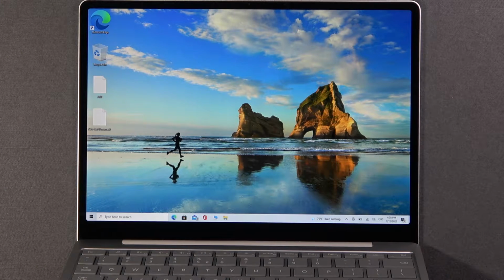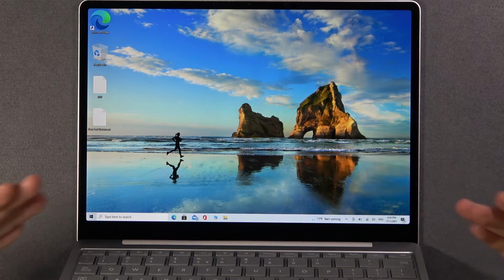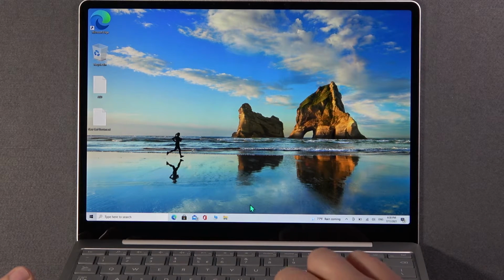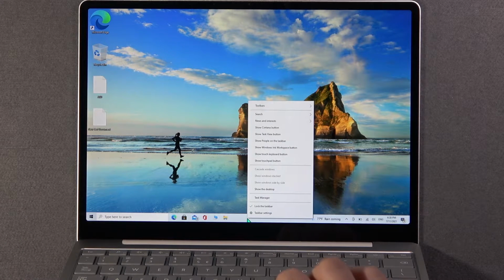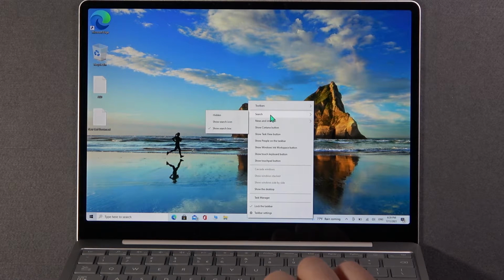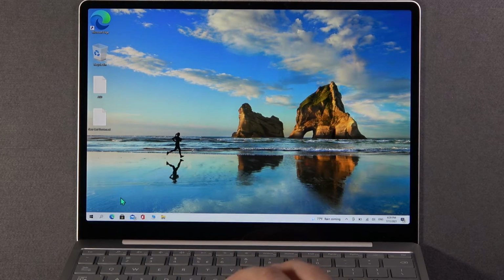How to Enable/Disable Search Bar on MICROSOFT Surface Laptop GO – Manage Taskbar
Are you looking for a method to enable/disable the search bar on MICROSOFT Surface Laptop GO? Wondering how to manage taskbar to add/remove search bar on MICROSOFT Surface Laptop GO? In the presented instructions, we tell you how to smoothly set the search bar on the button of the Microsoft screen. If you wish to have a search bar on hand, follow the guide and learn how to show up this useful tool. Let’s check out the guide and allow the search bar on MICROSOFT Surface Laptop GO. Visit our HardReset.info YT channel and discover many useful tutorials for MICROSOFT Surface Laptop GO.

How to enable search bar on MICROSOFT Surface Laptop GO? How to allow search bar on MICROSOFT Surface Laptop GO? How to manage taskbar settings on MICROSOFT Surface Laptop GO? How to disable the search bar on MICROSOFT Surface Laptop GO? How to use the search bar on MICROSOFT Surface Laptop GO? How to set the search bar on the MICROSOFT Surface Laptop GO taskbar?